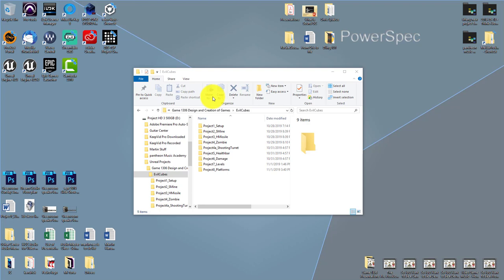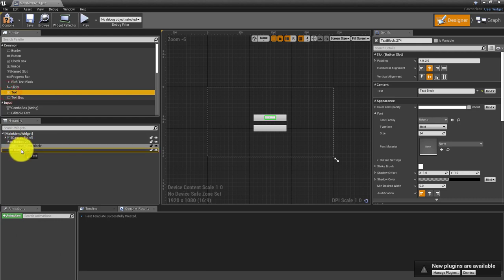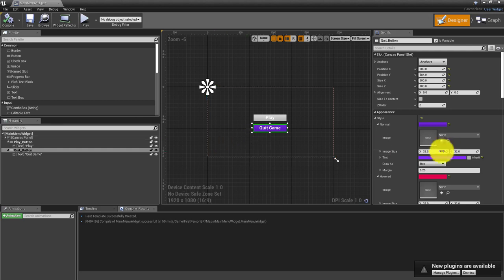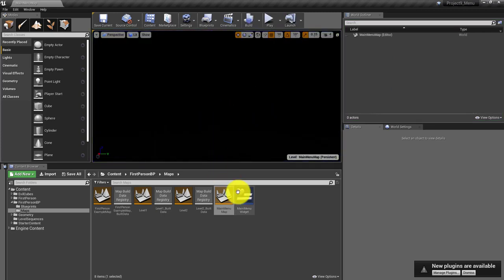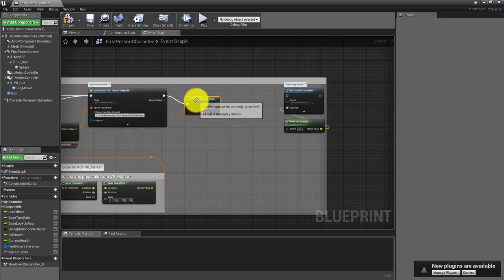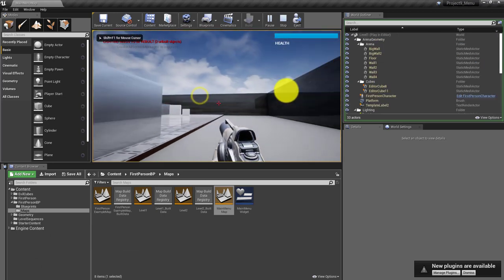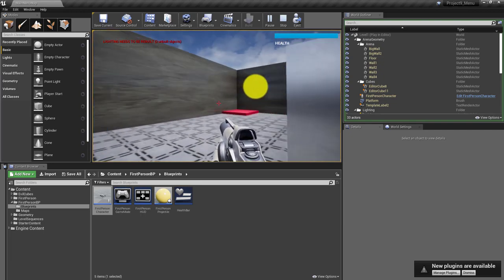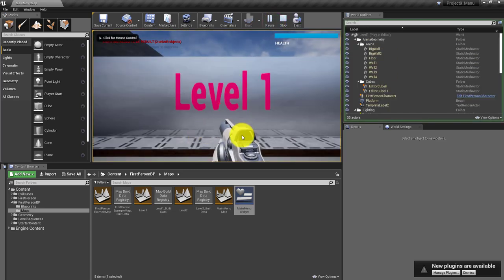Unreal Engine 4 - T9a - Main Menu with Working Buttons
The tutorial covers how to create a main menu widget with two functioning buttons; Play_Button and Quit_Button.